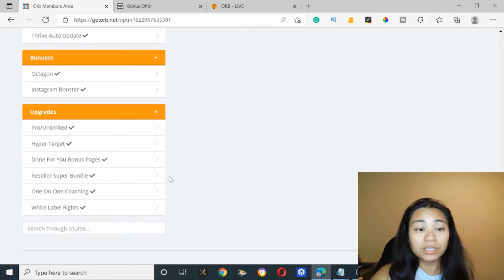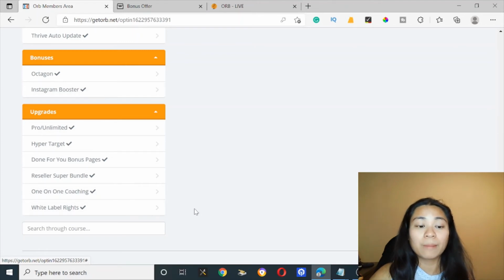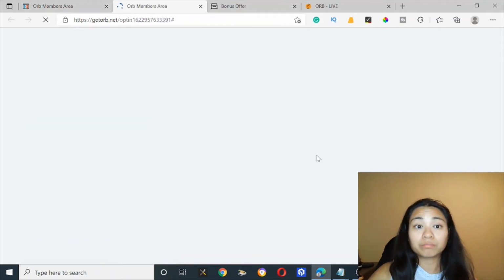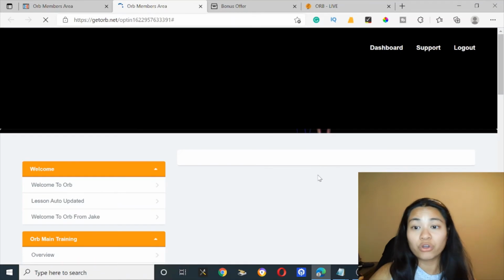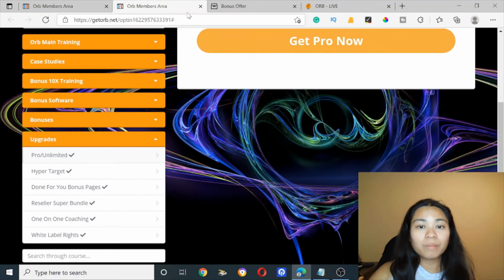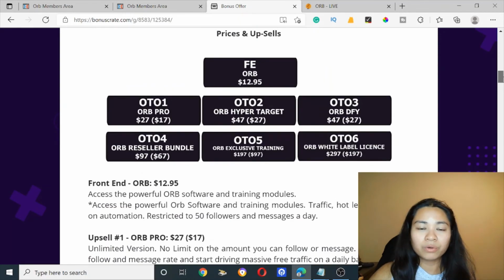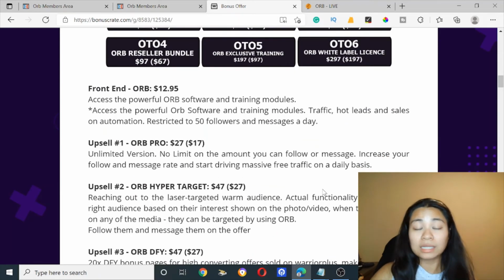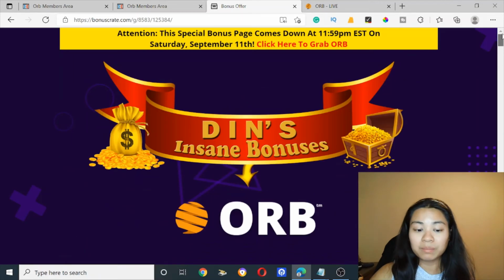Orb Honest Review with FREE Bonuses Included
& start earning 💰💵

- Watch this FREE webinar and learn how to make your first $10,000 with this online business method.

Orb provides you a video training software with the extension you can download so you can use it to get traffic using Instagram. This is the secret to getting all your traffic for FREE.

Orb contains case studies proving that this program works and helps you monetize with your affiliate offers without the use of a website, paying for expensive ads, and doing all these nonsenses-heavy work.

Just follow the training of Orb so you can start getting more followers on Instagram by targeting the right audiences so you can start offering your affiliate offers to like-minded people.

Orb is great for beginners and newbies and as long as you have an Instagram account and the mindset to not give up right away then you are on a right track with things.

You can start offering affiliate offers with different niches of your choice, that’s why Orb is going to help you set up what you need to do to get more free traffic using this method.

Orb contains more bonus offers on top of my FREE bonuses as well when you click the link below my video you will get all my bonuses for FREE as my way of saying thanks for watching my review!